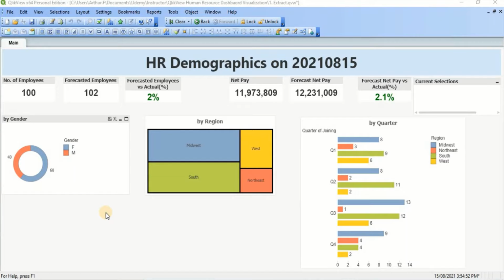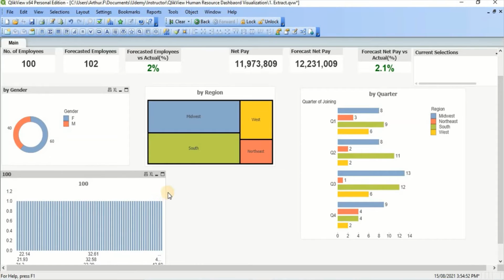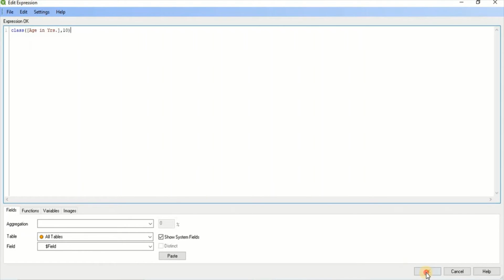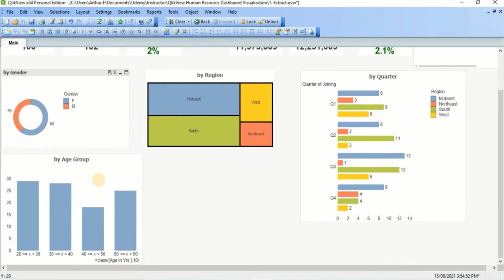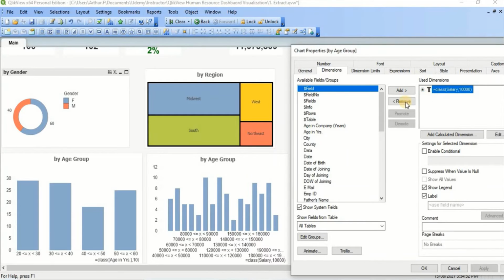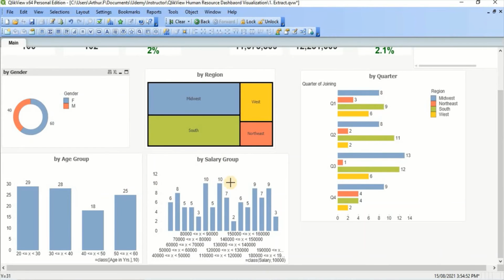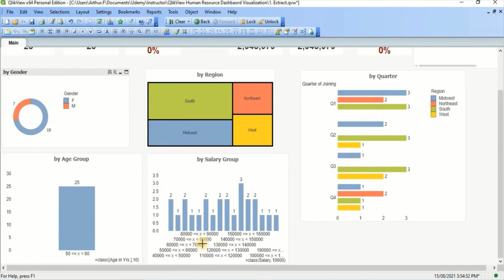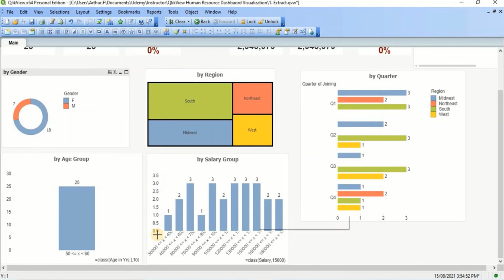QlikView for Beginners [Dashboard MasterClass] -Sales Composition by Product Category - Part-9-of-15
This is basic QlikView complete tutorial series for beginners how wants to start learning QlikView from scratch and become a BI Analyst.